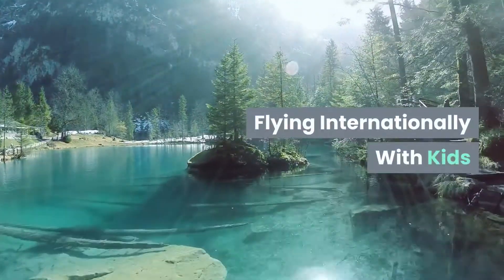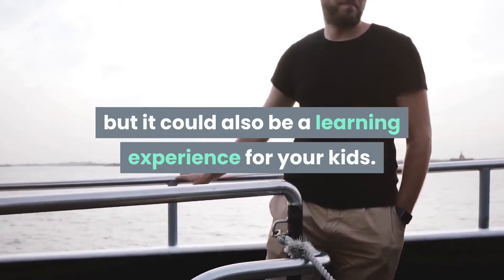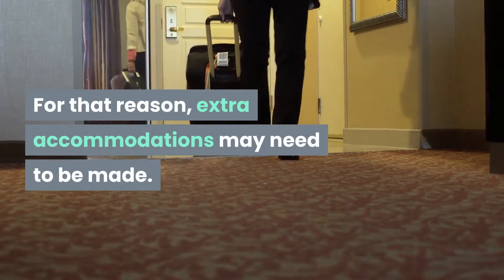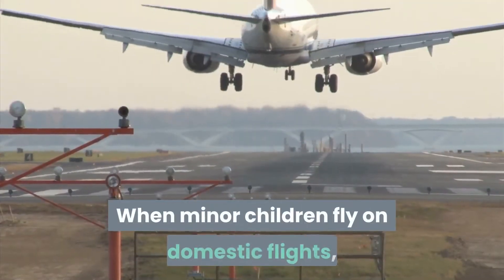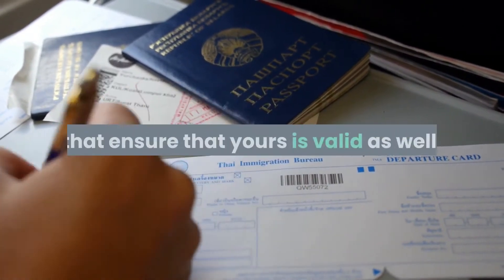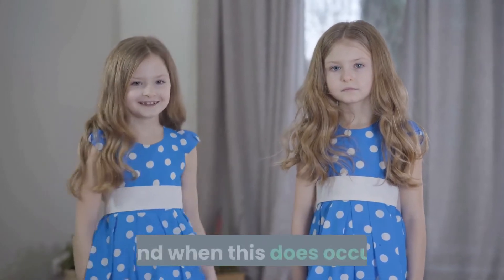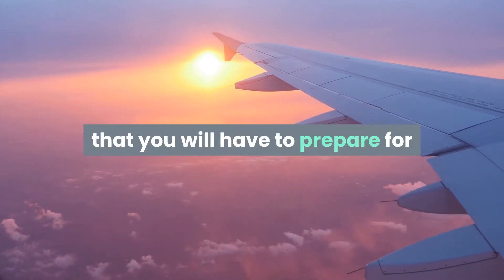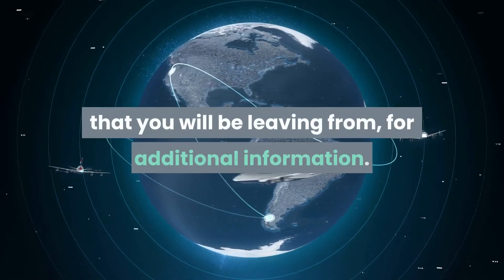Flying Internationally With Kids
Each year, a large number of American families make the decision to take a family vacation. Is your family planning on becoming one of those families? If so, do you know where you want to go? Although there is a good chance that you may want to stay in the United States, there is also a chance that you would like to travel to a foreign country. Not only could it be a fun and exciting vacation, but it could also be a learning experience for your kids.

Once you and your family have decided that a visit to a foreign country is just the way that you want to spend your next family vacation, you will have to start making travel arrangements.  This most commonly includes choosing a final vacation destination, booking airline reservations, and overnight hotel accommodations.  After these travel arrangements have been made, you will need to wait for the “big day,” to arrive. However, once that day comes, it is important to remember that you are traveling with children. For that reason, extra accommodations may need to be made.

Perhaps, is it best if you determine what these accommodations are before your flight is scheduled to take off. In fact, it is advised that you start preparing for your trip early, especially if you are traveling with children. This is because, when it comes to international flights, the preparation, even for children, is different than domestic flights.  You will find that, in most cases, the guidelines and procedures change. For starters, the proof of identification that they will need drastically changes.

When minor children fly on domestic flights, they do not need to show identification, if they are traveling with a parent or a guardian. Often times, proof of a parent’s identification is enough; however, it is not enough on international flights. Depending on where you are traveling to, you will find that your child may need to have a passport. If your child does not already have a passport, they will need to get one.  This process could take a few days, or even a few weeks.  While arranging your child’s passport, is also advised that ensure that yours is valid as well.

In addition to having the proper forms of identification, for international flights, you will also find that your child or children must go through the same security screening as everyone else. This means that they will have their carryon luggage, as well as their checked baggage thoroughly examined. This examination may include an x-ray screening or a hand check.  Should a problem arise, they will likely be pulled aside, like any other passenger. The only difference is that you should be able to accompany them, if and when this does occurs.

In international airports, passenger screening is just as important as baggage screening. For that reason, your child, no matter what their age, will also have to be checked out. This mostly entails removing their shoes and walking through a metal detector. In the event that the alarm sounds, your child will likely be subject to additional screening. However, it is important to note that this additional screening is required and it is the same that all other passengers will go through, if need be.

The above mentioned situations are just a few of the many that you will have to prepare for if you are flying internationally with a child.  The rules, restrictions, and guidelines that you must follow tend to vary from international airport to airport, as well as with airlines.  Although many of these rules are the same, there are some differences. All international airports are given the ability to add-on their own air travel rules, if they choose to do so. For that reason, it is advised that you directly contact the international airline that you will be flying with or the international airport that you will be leaving from, for additional information.